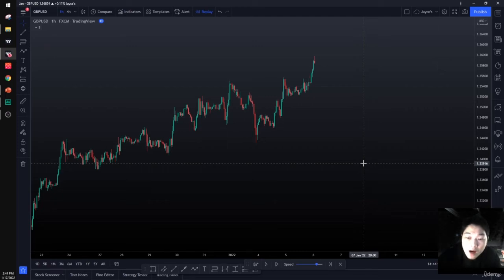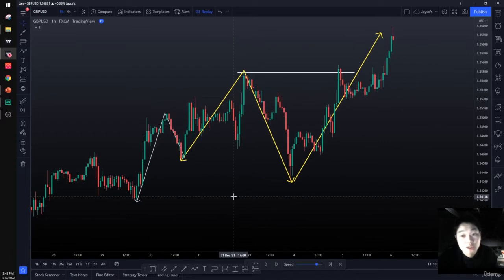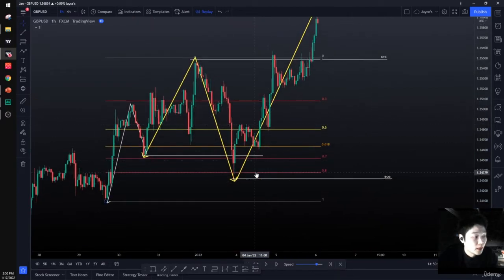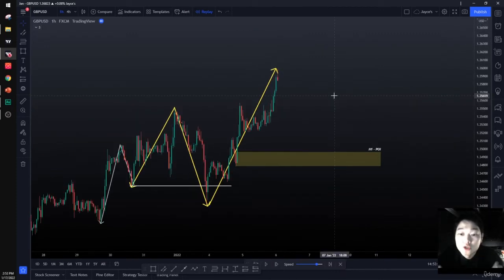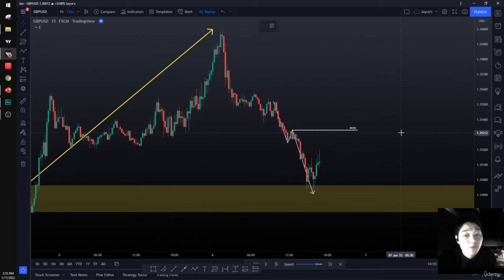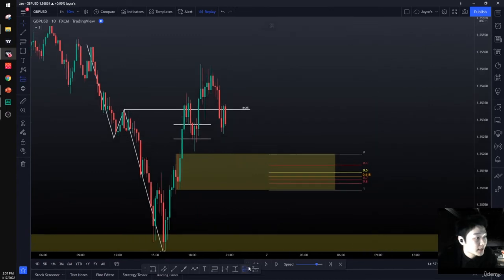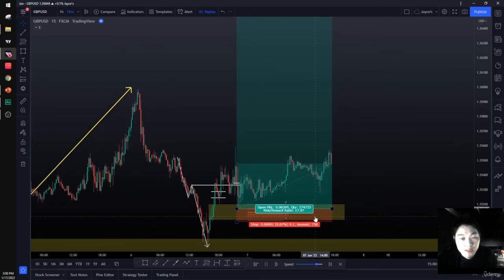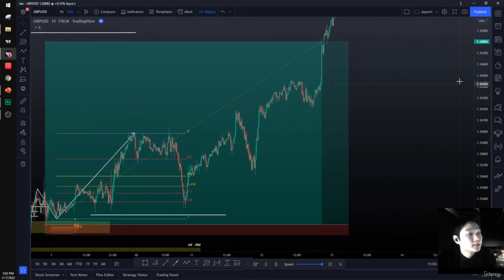Main Strategy of Smart Money Concepts - Trading follow trend Examples